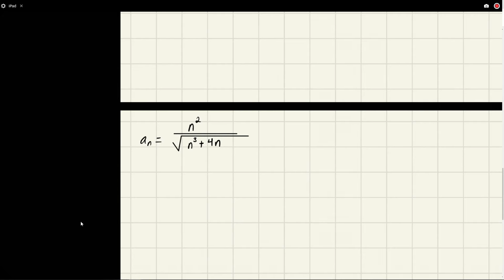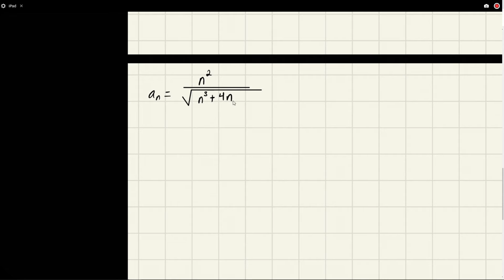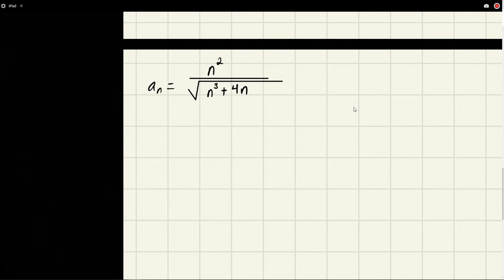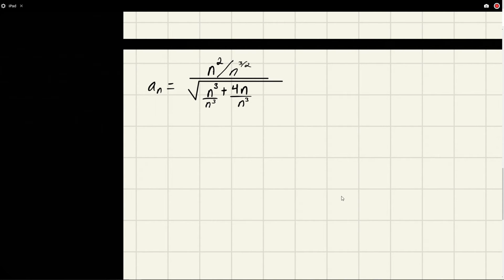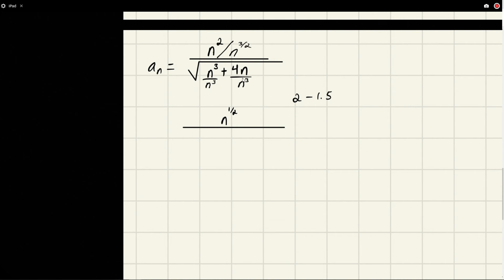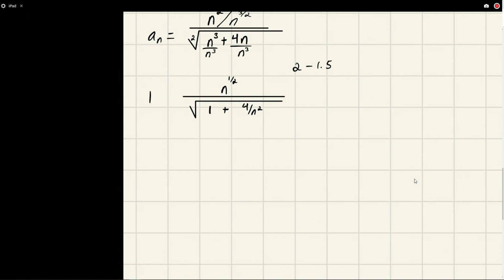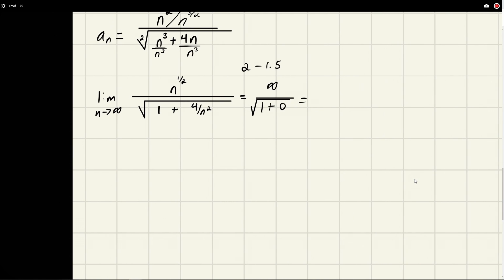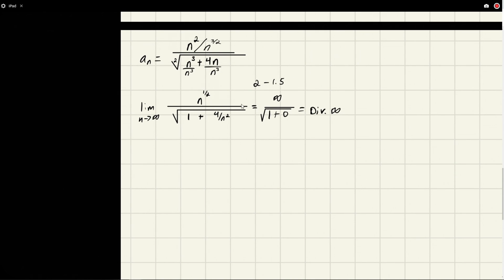Convergence limit Or Divergence of a Sequence Example 8